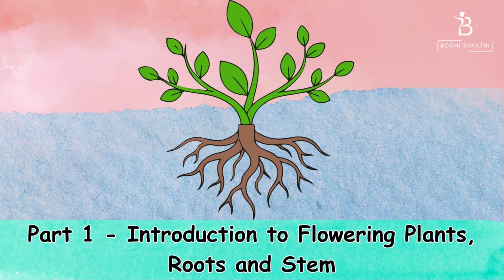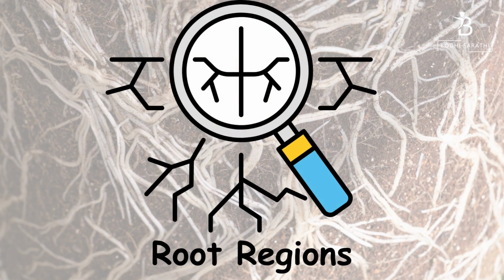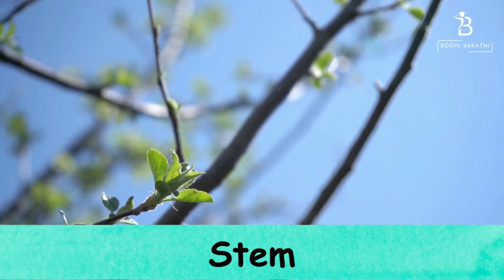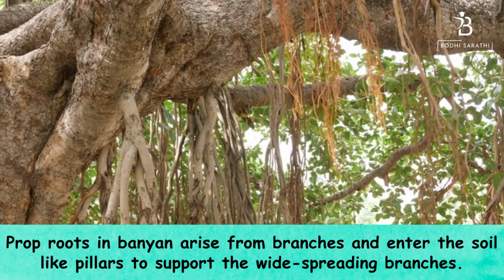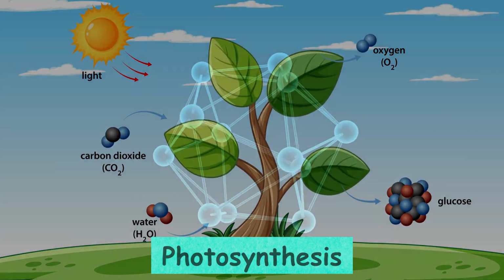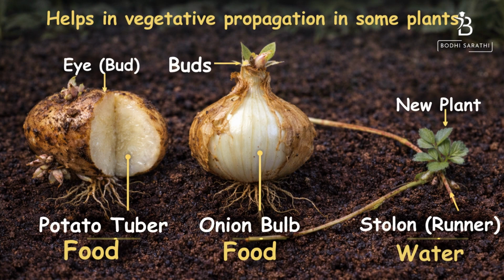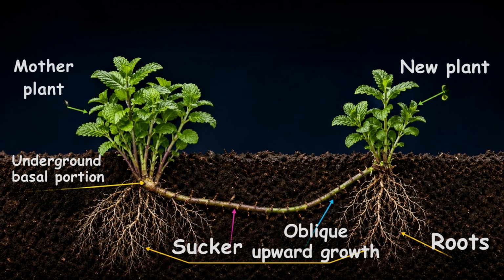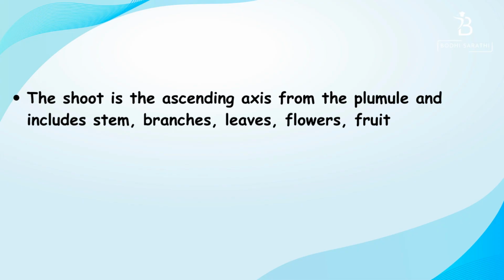Introduction to Flowering Plants, Roots and Stem - Part 1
Flowering plants are the most diverse group in the plant kingdom, and their success is closely linked to the efficient organization of their root system and shoot system. 🌱

In this video, we explore Introduction to Flowering Plants, Roots, and Stem (Part 1) under the chapter “Organisation in Plants and Animals.”

This lesson focuses on understanding the basic organization of flowering plants, the structure and functions of roots and stems, and the important modifications that help plants survive, reproduce, and adapt to different environments.

We begin with an important question:

How do roots and stems change their structure to perform special functions like storage, support, respiration, protection, climbing, and vegetative propagation?

Through this concept-based explanation, you will discover how plant organs are highly specialized and how their structure is closely related to their function.

The video introduces learners to the idea that flowering plants are organized systems where each part contributes to survival, growth, and reproduction.

🎯 What you will learn in this video:

Introduction to flowering plants (angiosperms)

Root system and shoot system as the two main plant systems.

Root structure and regions

Root cap, meristematic region, elongation region, and maturation region.

Functions of roots

Anchorage, absorption, conduction, storage, support, and respiration.

Tap root, fibrous root, and adventitious root systems.

Root modifications

Storage roots (carrot, radish), prop roots (banyan), stilt roots (maize, sugarcane), and pneumatophores in mangroves.

Shoot system components

Stem, branches, leaves, flowers, fruits, and seeds.

Stem structure and functions

Nodes, internodes, conduction through xylem and phloem, support, photosynthesis, storage, and propagation.

Underground stem modifications

Potato (tuber), ginger (rhizome), onion (bulb), and colocasia (corm).

Subaerial stem modifications

Runner, stolon, offset, and sucker for vegetative propagation.

Aerial stem modifications

Stem tendrils for climbing and thorns for protection.

This concept-based explanation is designed to make learning simple, visual, and exam-oriented, helping you build a strong foundation in plant morphology and structural adaptations.